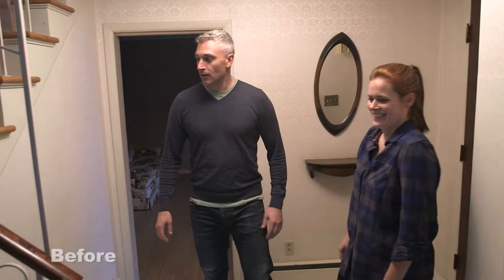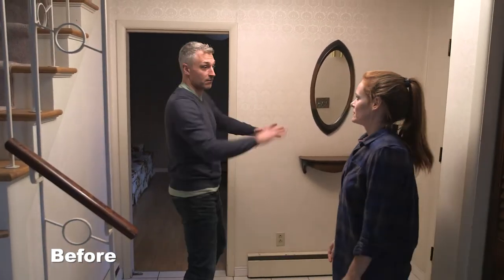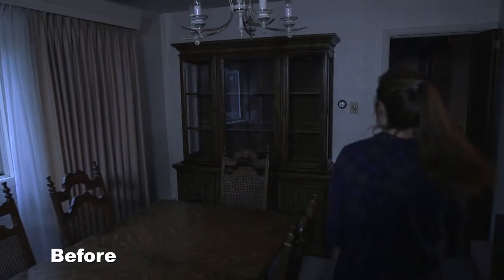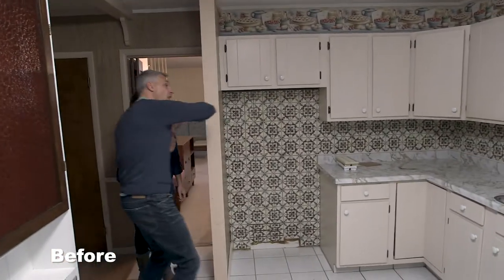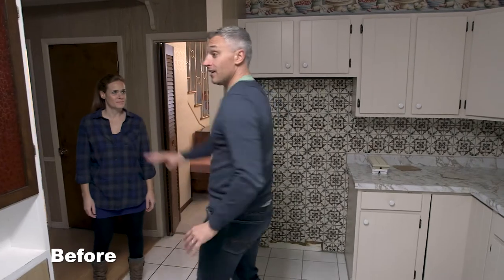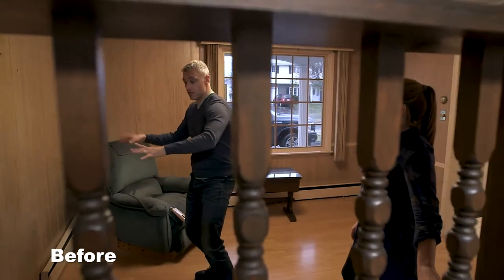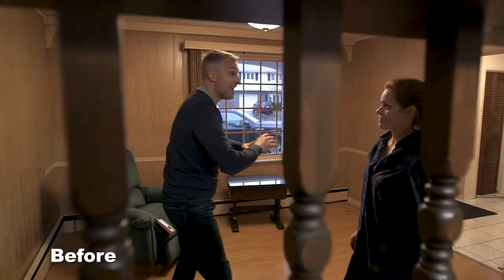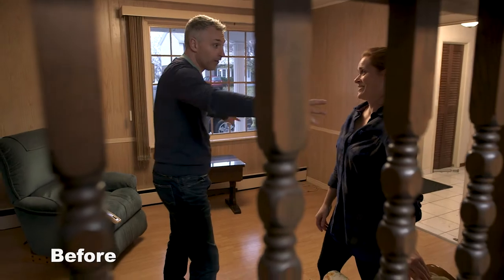Before and After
Day 29!  Remember that house we have been working on for a bit on MacBeath Avenue?  We showed you some updates on Day 4 (go back and watch it, we will wait for you).  Today we will show you a BEFORE, maybe the first time walking into the house, and then what it looks like NOW!

Keep checking out our daily series and see the progression of this house as it gets ready to go on the market.